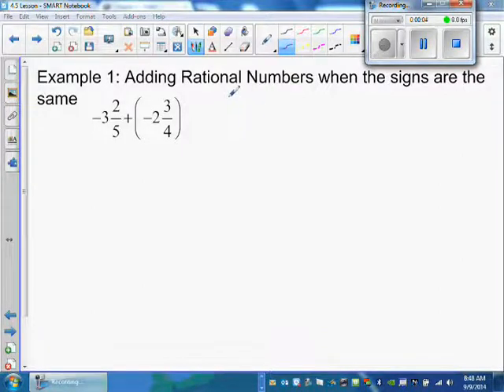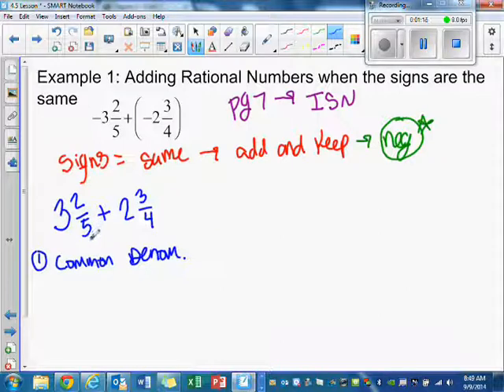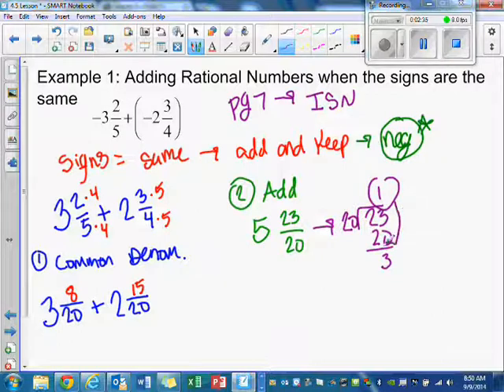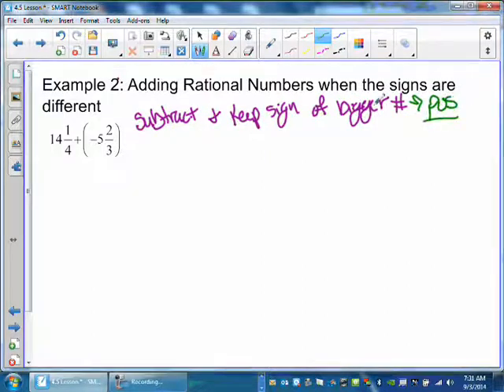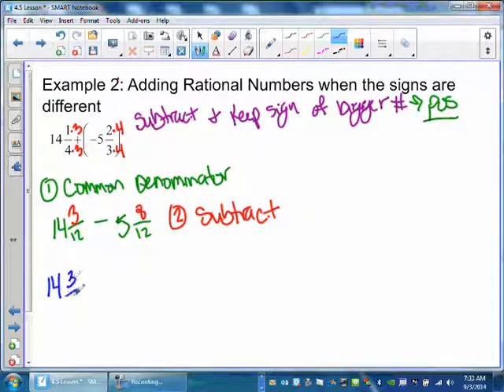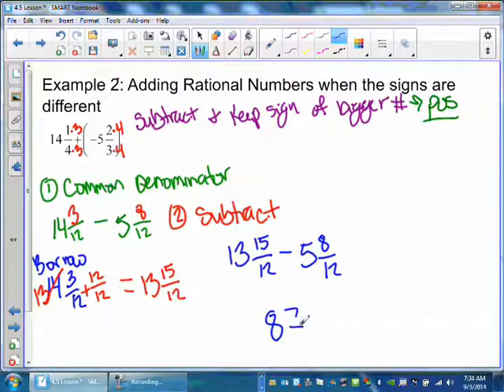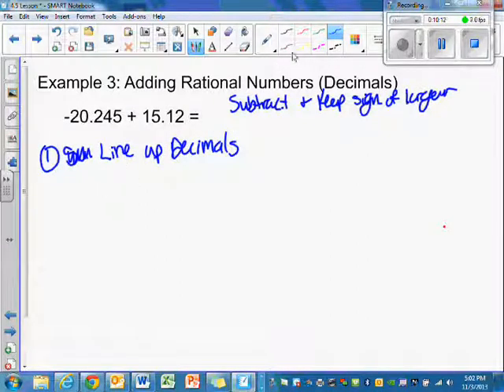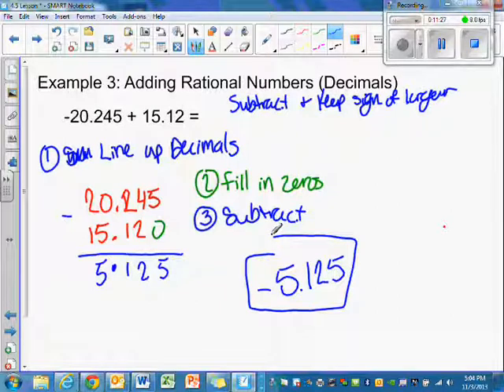Adding Rational Numbers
This was made to teach my class how to add rational numbers. The examples are specifically adding and subtracting negative and positive fractions and decimals.

I apologize for the sound quality.